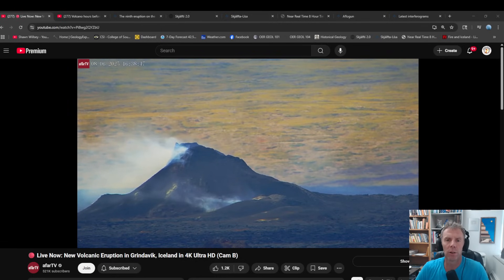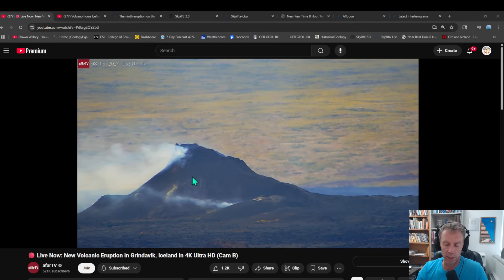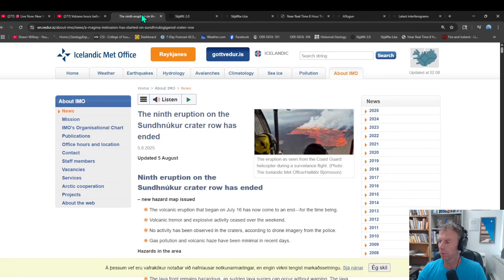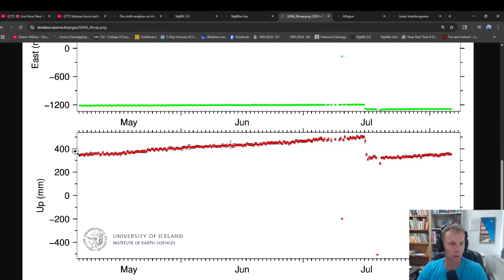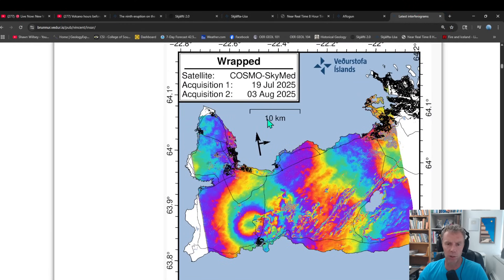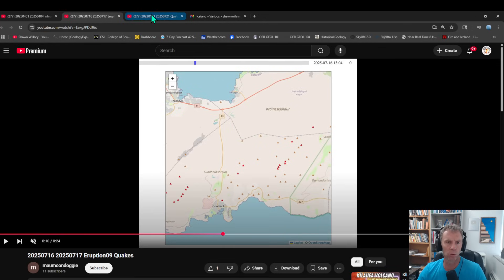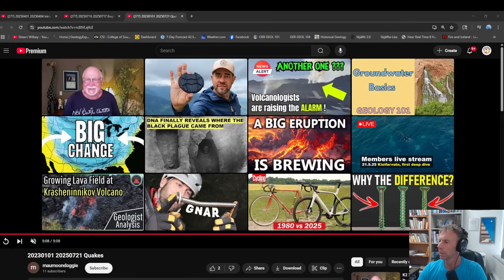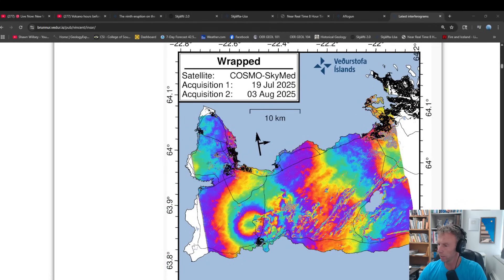Magma Continues To Collect Beneath Iceland Volcano As Recent Eruption Ends: Geologist Analysis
The eruption that began on July 16, 2025 on Iceland's Reykjanes peninsula is over but magma still accumulates, setting the stage for another event.

* Or a good ol' fashioned check to:
       Shawn Willsey
       148 Blue Lakes Blvd N #141